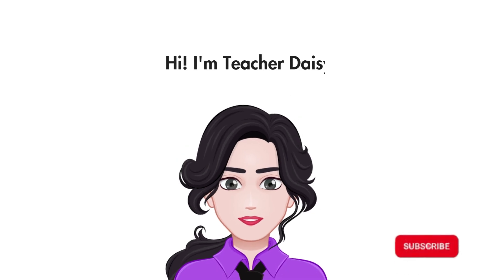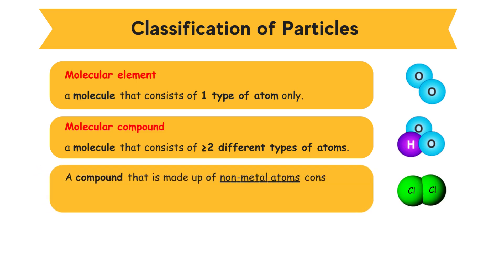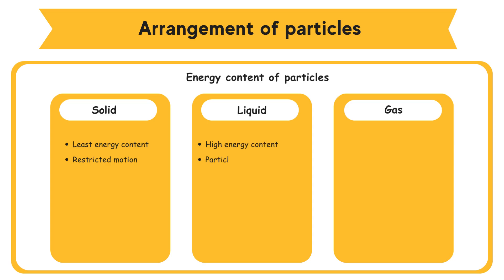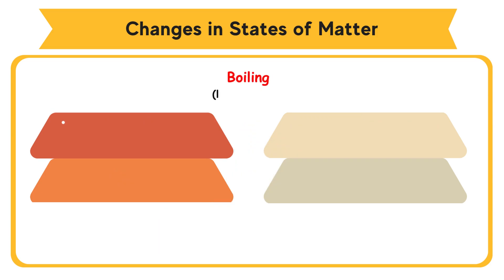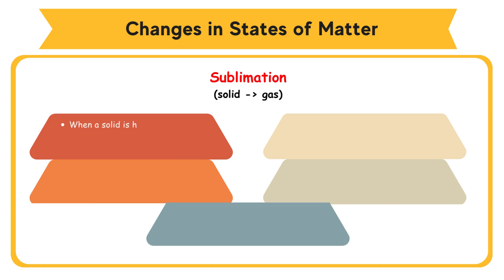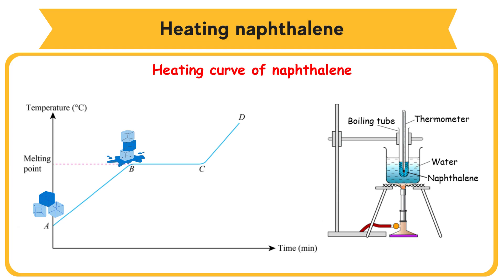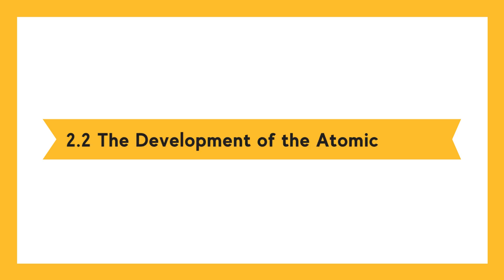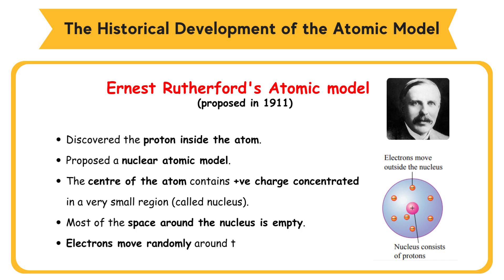SPM Chemistry Form 4 (Matter and The Atomic Structure) Chapter 2 - Part 1 Complete Revision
0:00 intro
0:25 2.1 Basic Concepts of Matter
9:13 2.2 The Development of the Atomic Model